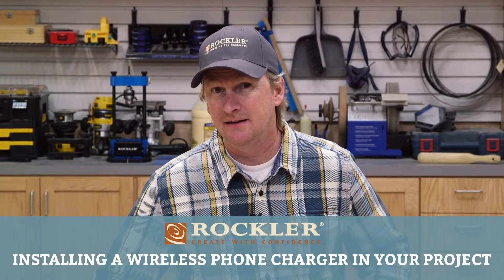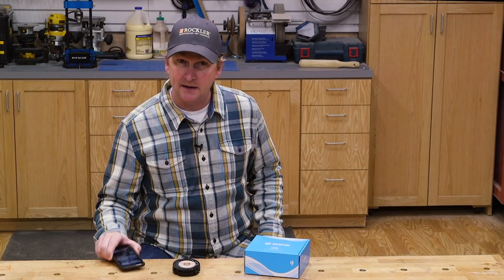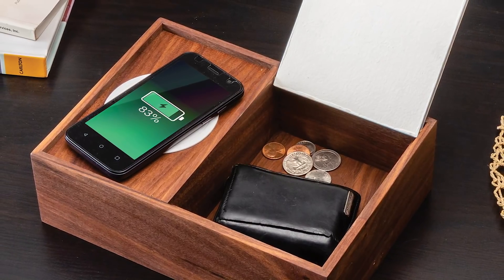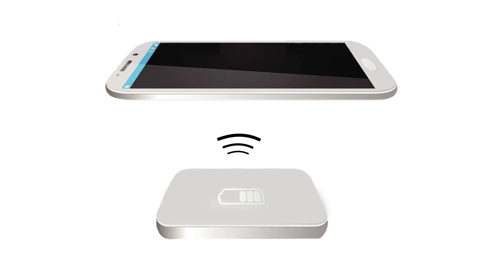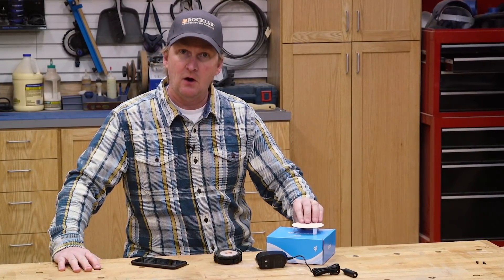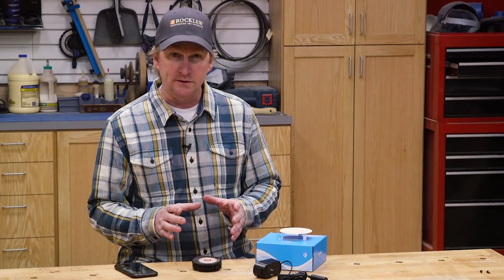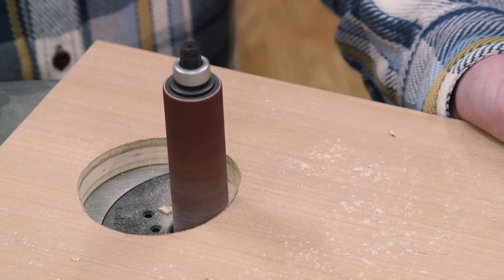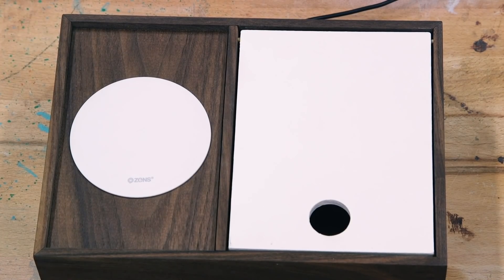How to Install a Wireless Phone Charger in Woodworking Projects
Build a wireless charger into furniture, cabinetry and more—just set your phone down and it starts charging. In this demo we share how wireless chargers work and how to install on in your next project. For a concealed look, inset it into the bottom face of your desk, chair, counter or table. For an exposed look, you can install it in a through-hole and purchase one of the optional cover plates, available in black or white. With no exposed wires to fray or tangle, and no charging docks to clutter up your desk, you'll almost look forward to charging your phone.